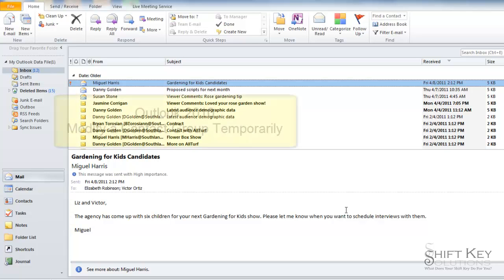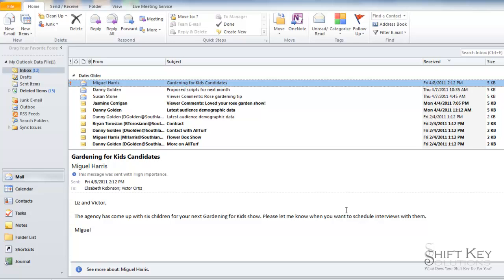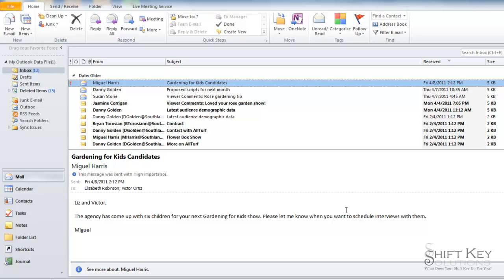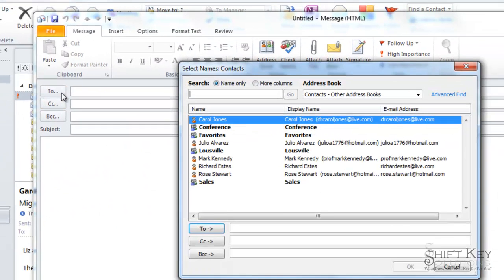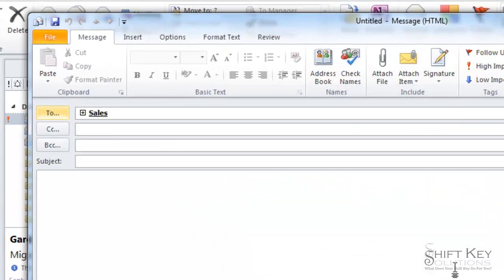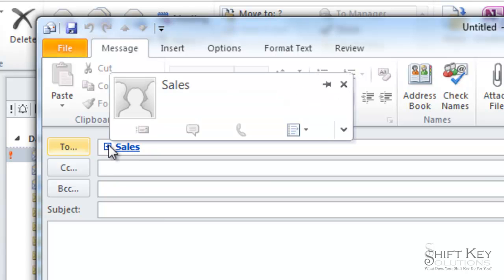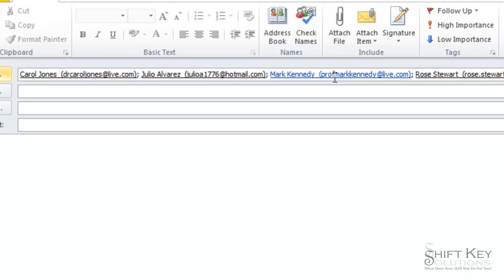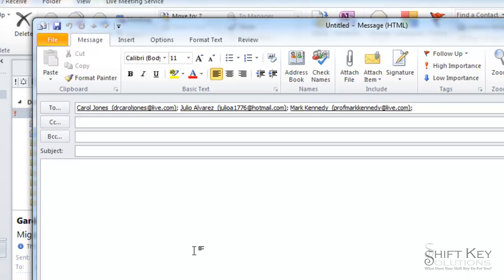Outlook 2010 Temporarily Modify Contact Group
This short video tutorial outlines the steps for modify a contact group temporarily.